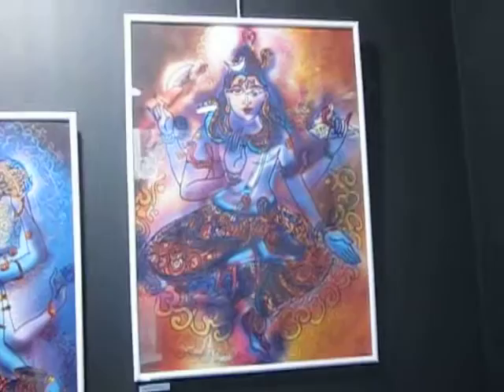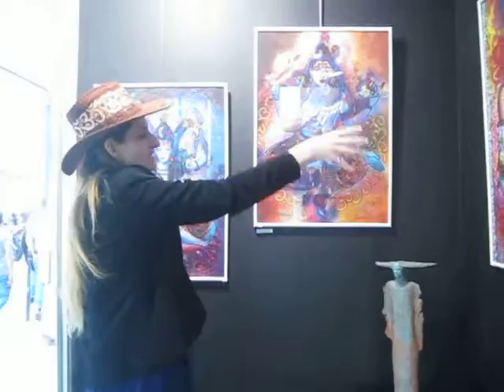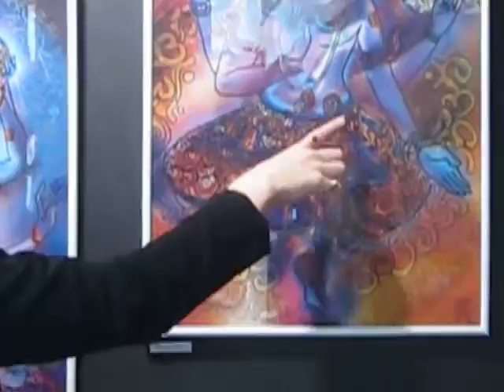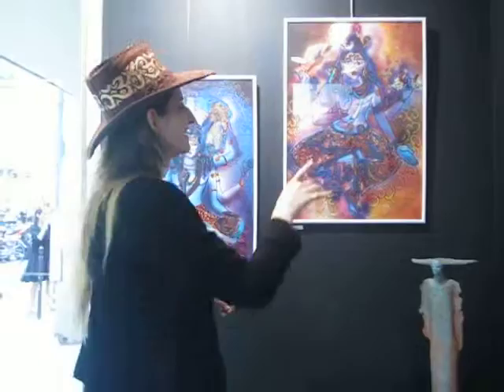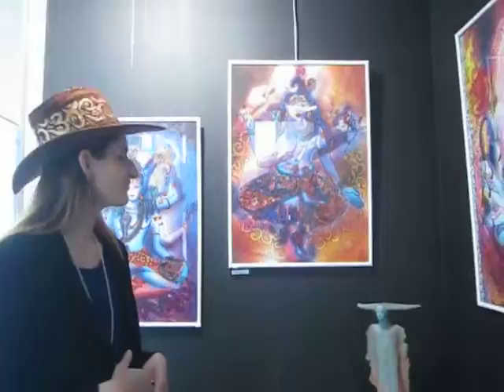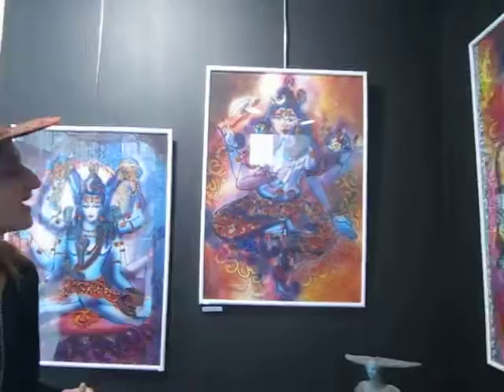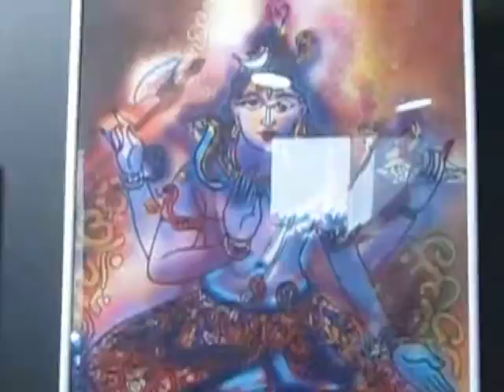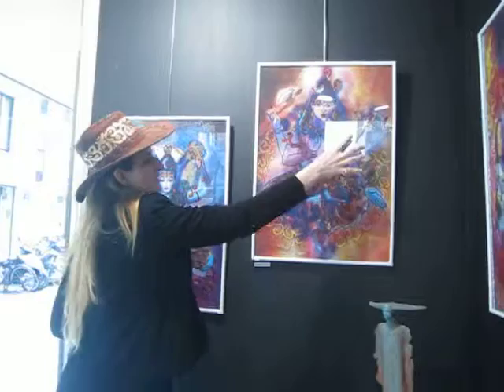Art Exhibition: Shiva Spiritualism by Shiva Guruji Aruneshvar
Art for the Heart "Shiva Spiritualism" by the Himalayan Artist & Master Shiva Guruji Aruneshvar at the art exhibition in Paris.
Location : Gallery Thuillier, 13, rue de Thorigny, Paris

Facebook: Guruji Aruneshvar, Shiva Guruji Aruneshvar, Shiva Spiritualism